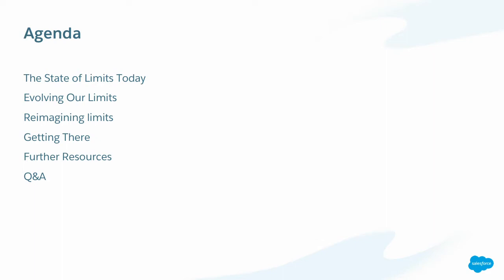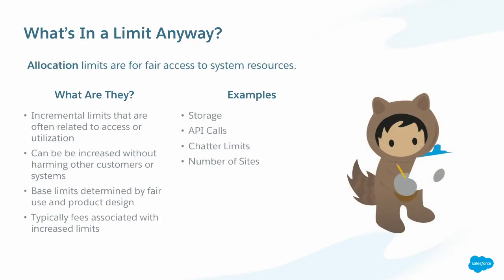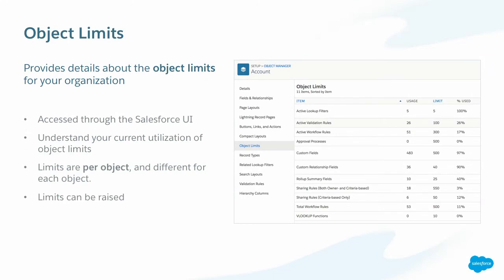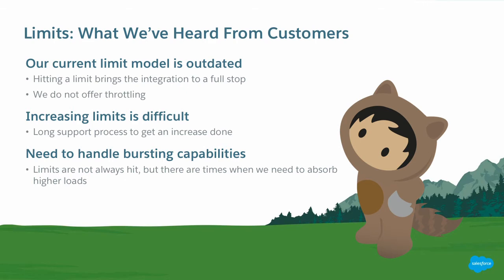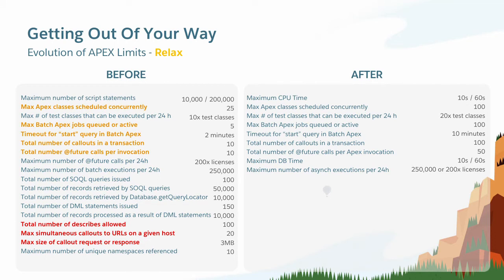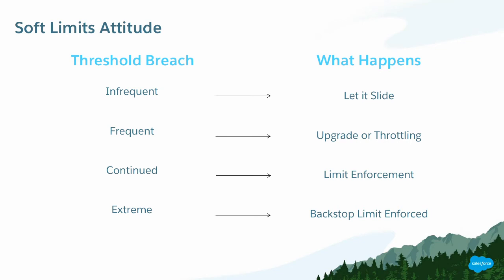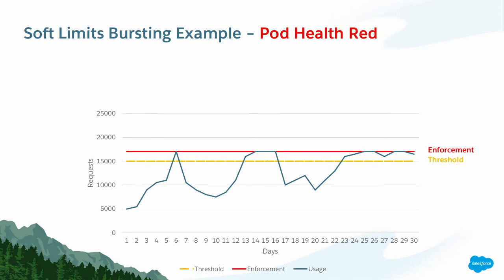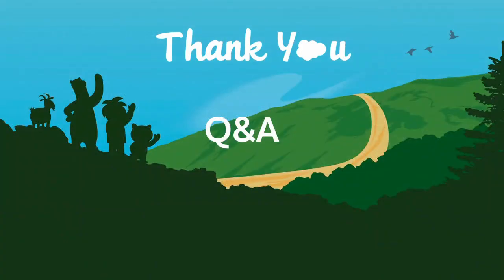Salesforce Platform Limits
Building your Salesforce application can be challenging at times, for even the most seasoned admin. One of these challenges can be dealing with the various limits and allocations in Salesforce. Join us as we go over the existing state of our limits in salesforce, discuss how we are shifting from limits to allocations, and how we are approaching a new generation of "soft" limits and what this will mean for your developers.